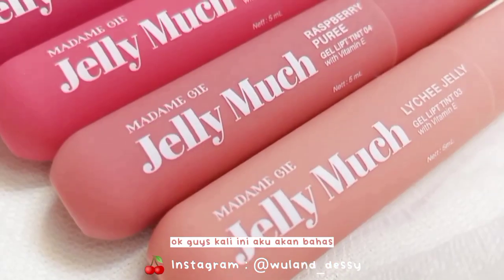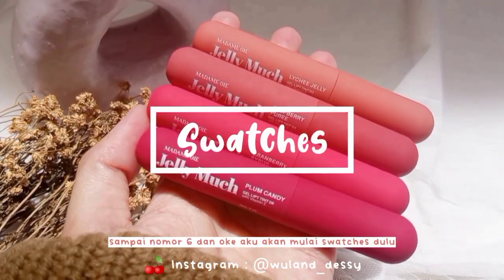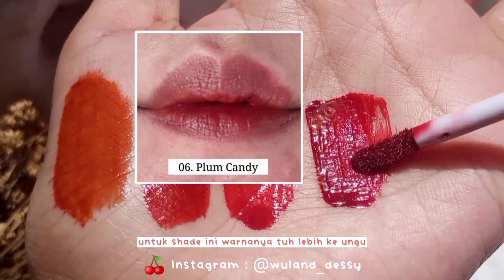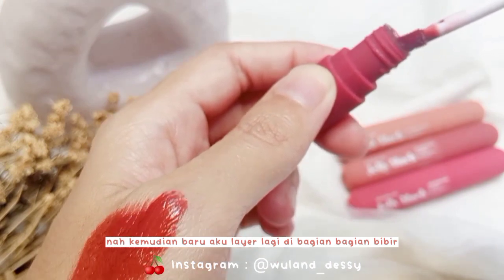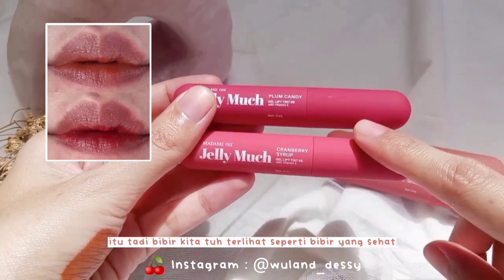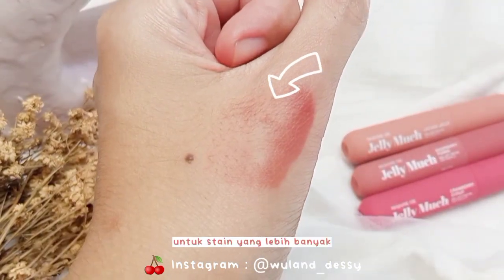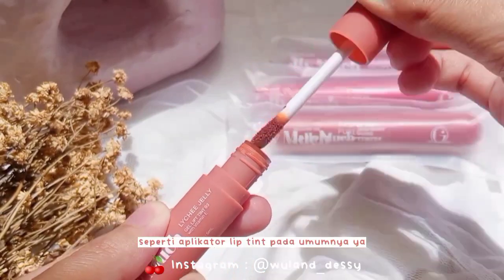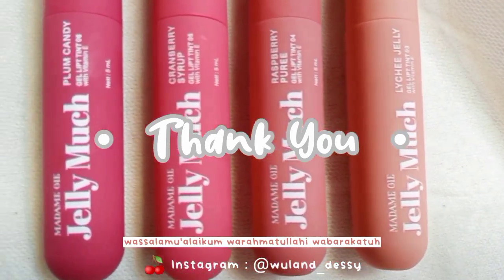BARU | REVIEW JELLY MUCH GEL LIPTINT MADAME GIE | liptint 17 ribuan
BARU | REVIEW JELLY MUCH LIPTINT MADAME GIE

Link Produk
🍒 Jelly Much Gel Liptint Madame Gie

Assalamualaikum :)

hai hai
kali ini aku nge review produk baru nya madame gie yaitu Jelly Much Gel Liptint
ada 6 shades untuk seri ini, namun aku punya 4 shade terakhir nya.

Jelly Much Gel Liptint Madame Gie ini harga nya cukup terjangkau, namun kualitas nya okey

untuk detail review nya
simak video nya sampai beres

semoga bermanfaat
semoga membatu

Wassalamualaikum :D